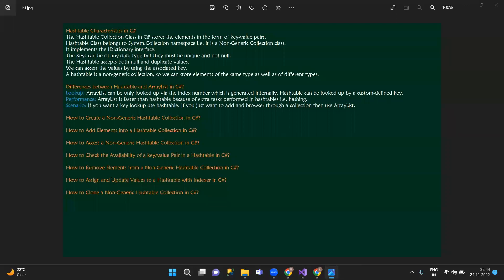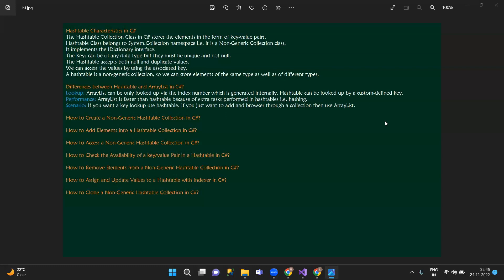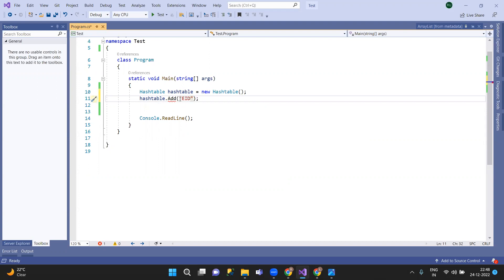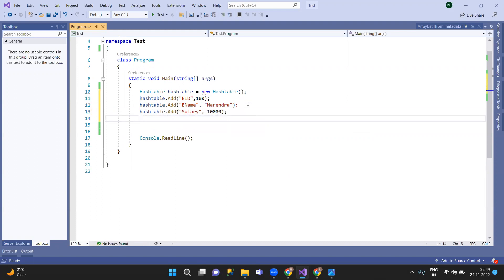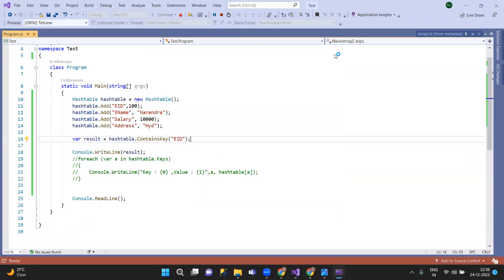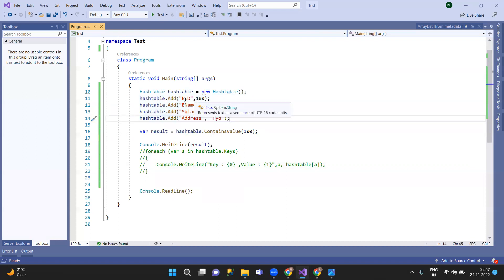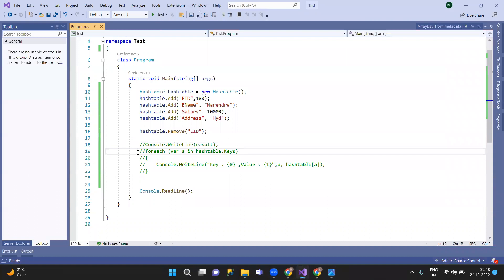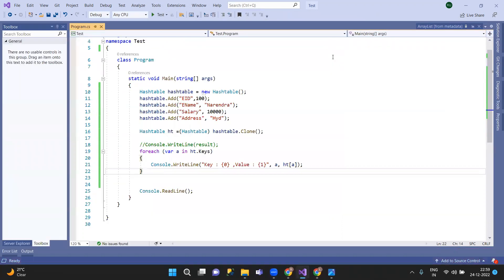C# Collections :39 HashTable in Telugu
HashTable